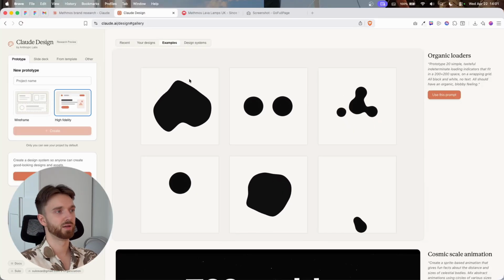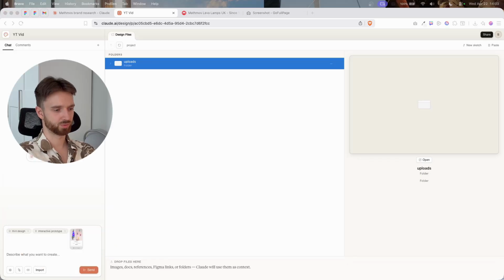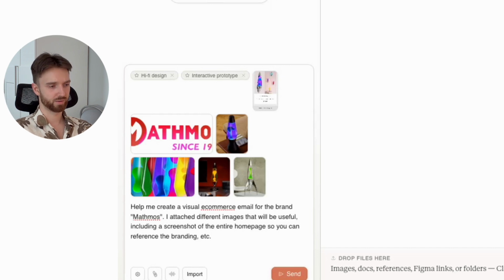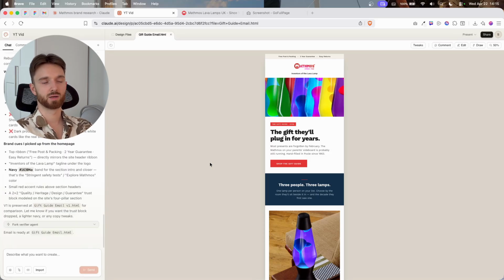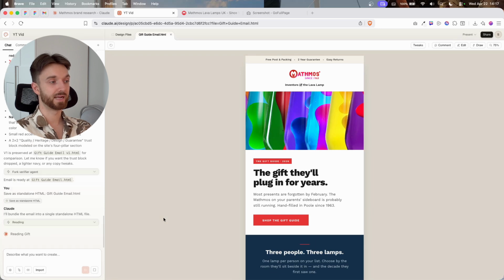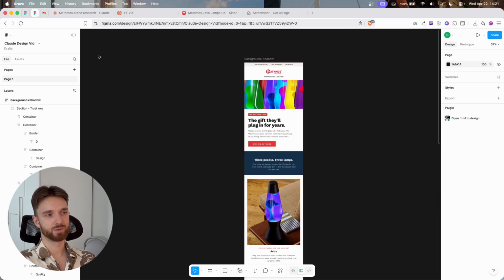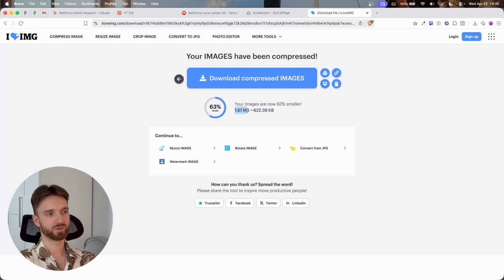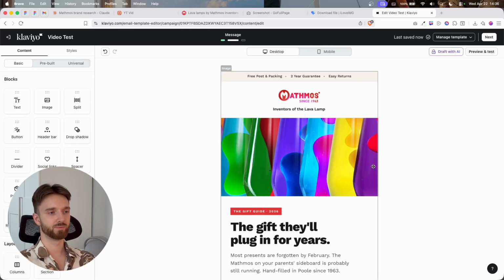I Used Claude Design to Build Ecom Emails in 5 Minutes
I run an email marketing agency for ecom brands – so when Anthropic dropped Claude Design, I tested it immediately to see if it's actually useful for
building client emails. Spoiler: it kind of is.

In this video I'll show you exactly how I used Claude Design to build a complete Klaviyo-ready email in under 5 minutes – from brand setup to final
export. No real design skills needed.

Book a FREE email marketing strategy call and lets map out how you can grow to multiple 7 to 8 figures in revenue predictably

Get access to my templates, resources, and other insider email marketing knowledge

👇 Questions? Drop them below and I'll help you get it working for your store.